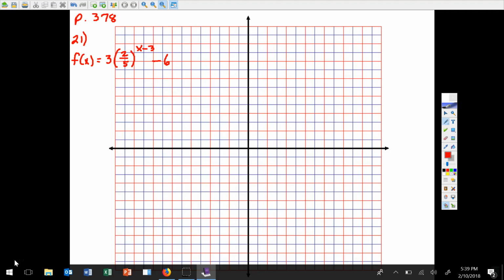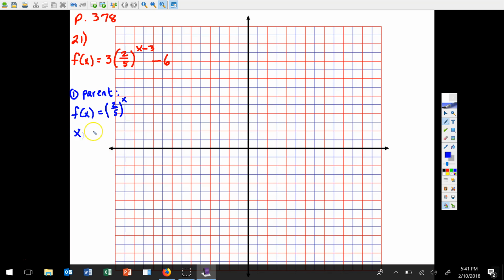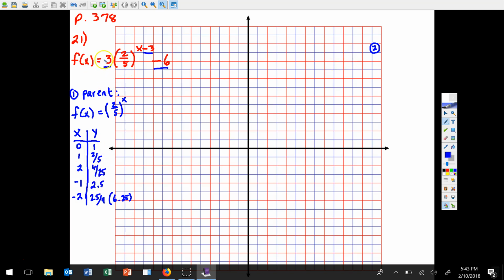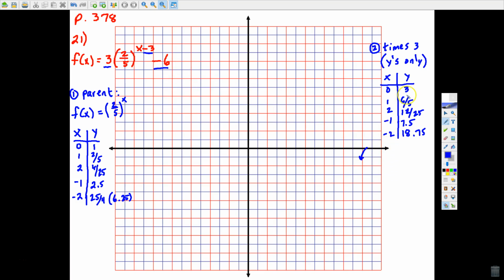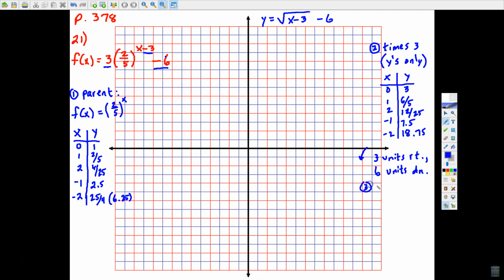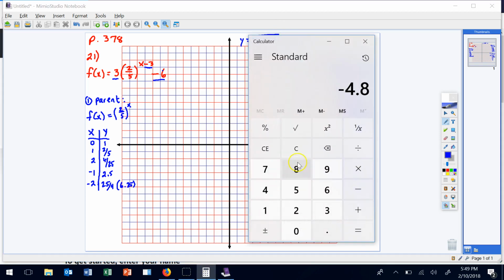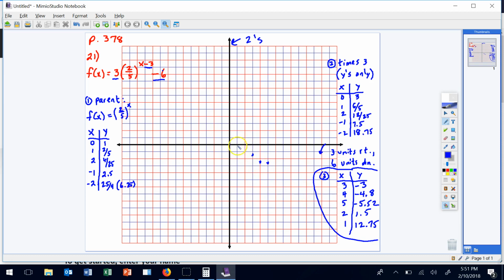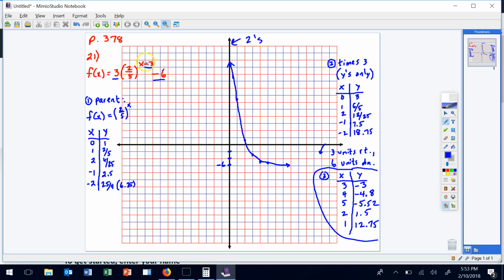Lesson 6 1 HW help, p 378, prob 21